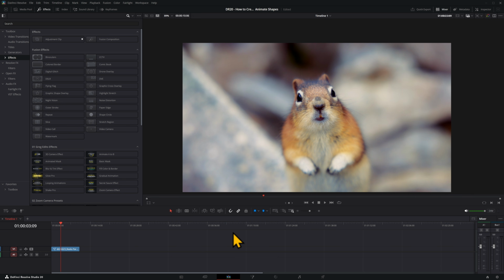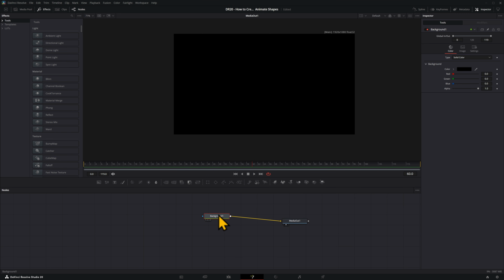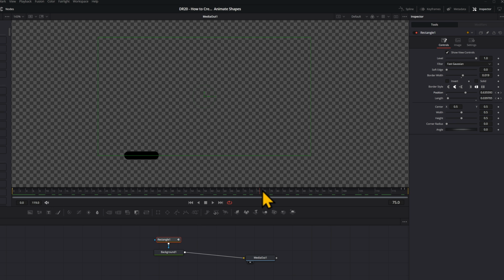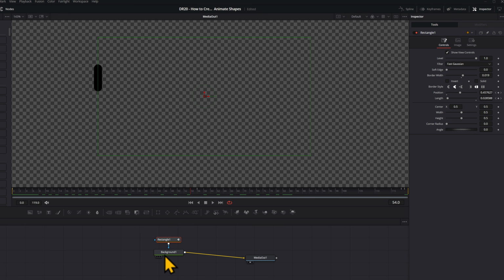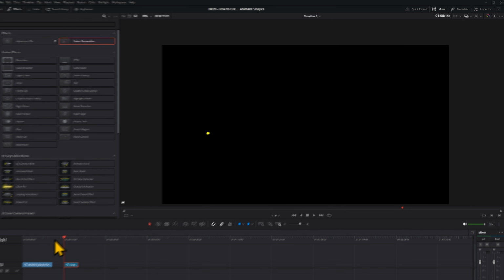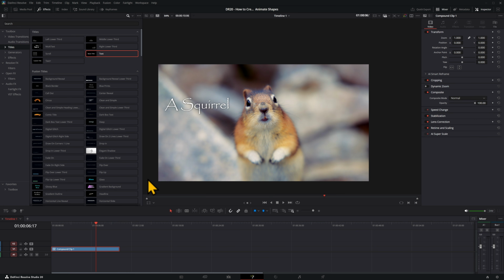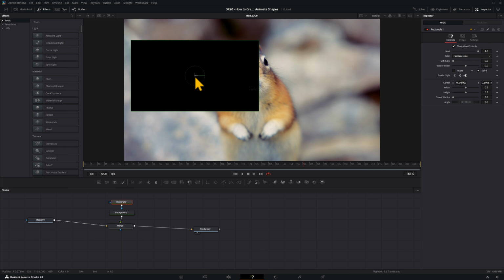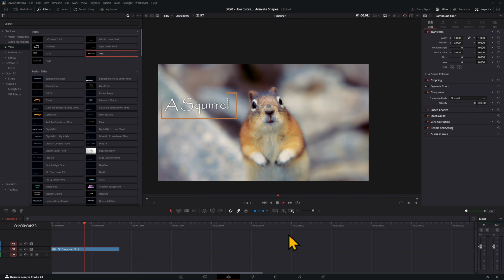How to Create ANIMATED Shapes in DaVinci Resolve 20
This is a very simple beginner tutorial on how to create and animate basic shapes in Davinci Resolve